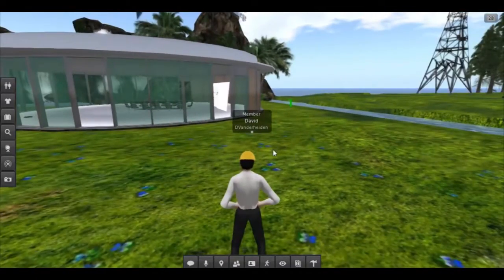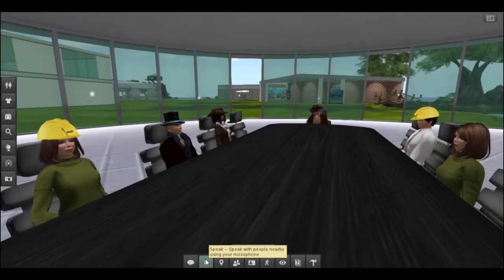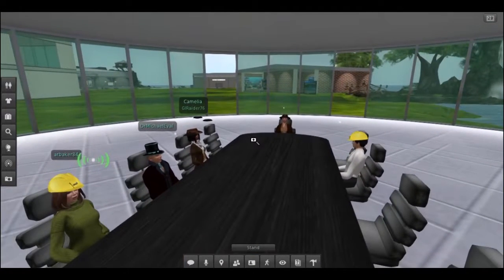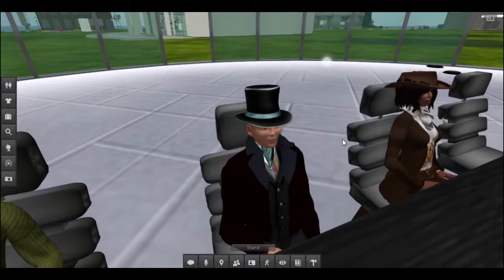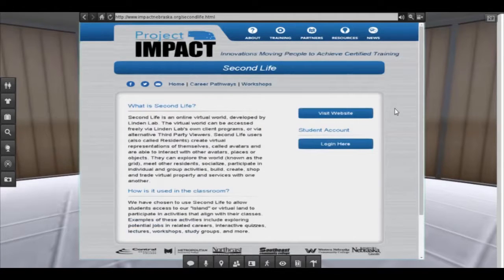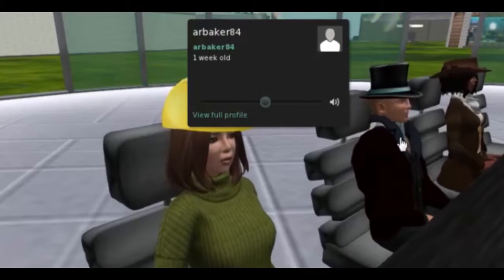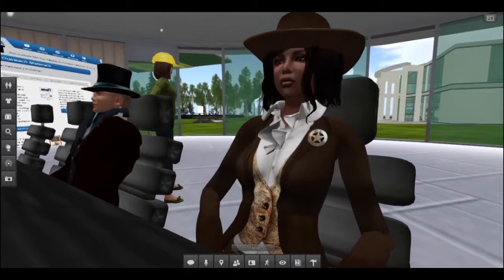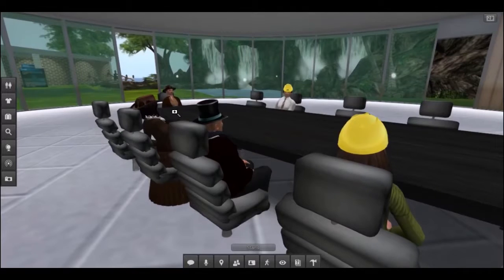Second Life Meeting Room Overview Video